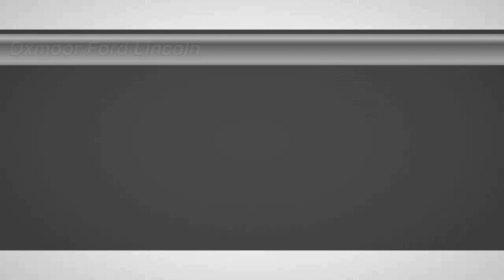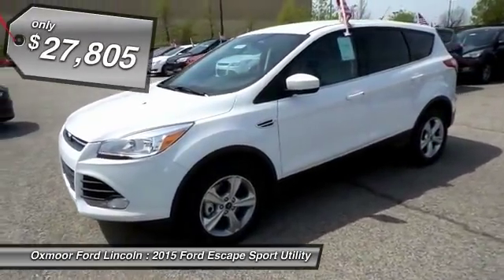2015 FORD ESCAPE Louisville, KY 31284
2015 FORD ESCAPE Louisville, KY
Stock# 31284

Oxmoor Ford Lincoln
100 Oxmoor Lane

The 2015 Escape is a Compact SUV that is an absolute head turner. A major departure from its previous generation, this Escape is refreshingly modern with sporty attitude. Further, the interior of the escape showcases impressive design, and high quality materials. It is one of the leaders in its segment for gas mileage, styling, and great technology as well. There are three trims available for the 2015 Escape: S, SE, and Titanium. Standard on all 3 models, is a generous assortment of standard features. You get a 6-Speed SelectShift Automatic, Power Windows and Door Locks, a Storage Bin under the floor, Touch Controls on the Steering Wheel, and Flat Fold Rear Seats. Plus, it comes with a 6 Speaker, AM FM Radio with CD, MP3 and Auxiliary Input, and a Communication and Entertainment System. The Base S Trim comes with a 2.5L, 4-Cylinder Engine with 168hp that gets an EPA estimated 22 MPG in the City and 31 MPG on the Highway. Plus the base also comes standard with the MyKey system for parents of younger drivers. The SE and Titanium come standard with a 1.6-Liter EcoBoost engine, with an optional 2.0L EcoBoost I-4 engine available instead. Bought as a two-wheel drive, the 1.6L gets an EPA Estimated 23 MPG City and 33 MPG hwy, while the 2.0L gets 22 MPG City and 30 MPG hwy. The S Trim can only be purchased as a two-wheel drive but the other two models give you the option of four-wheel drive as well. In terms of Safety, all models are standard equipped with Front and Rear Anti-Lock Brakes, AdvanceTrac with Roll Stability Control, and a Rear View Camera. Available features include the available SYNC with MyFord Touch infotainment system which includes Bluetooth and navigation among other features.